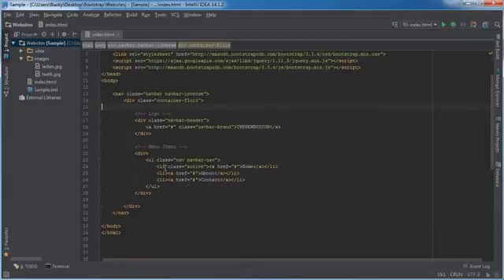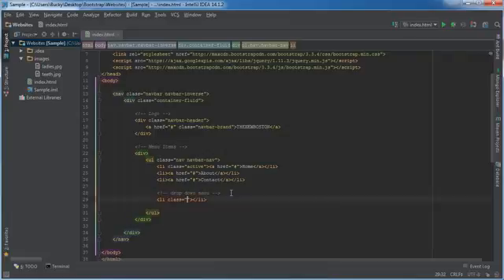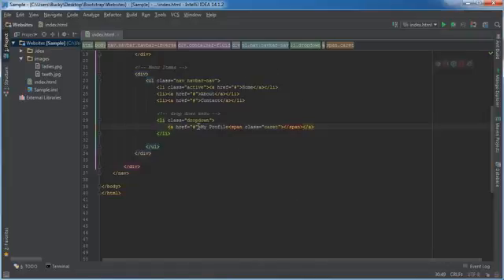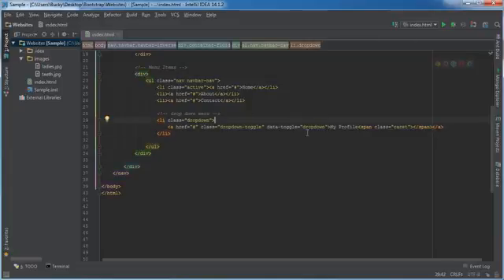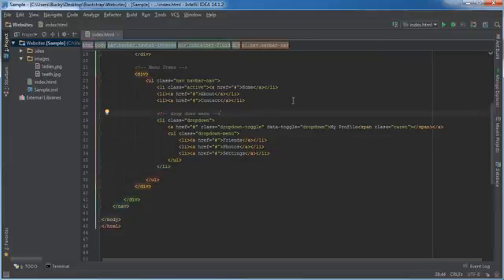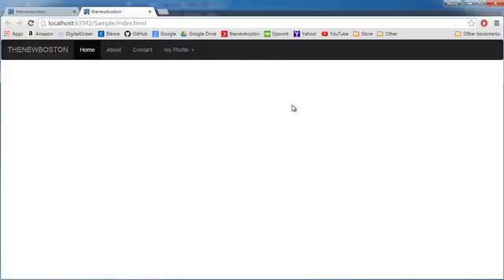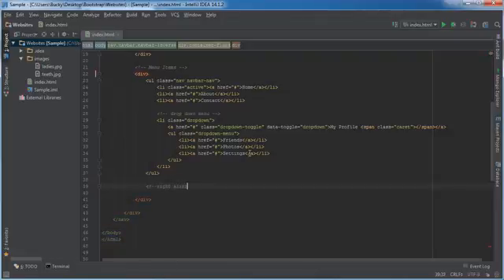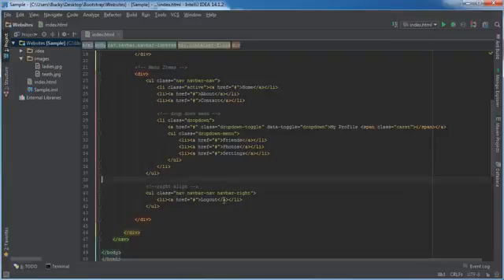Bootstrap Tutorial for Beginners 7 Dropdown Menu YouTube 360p